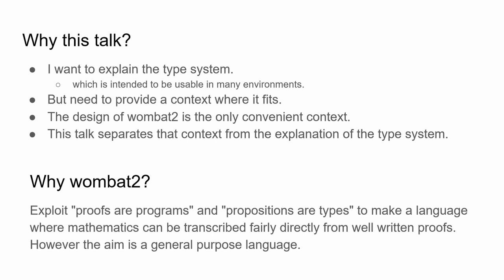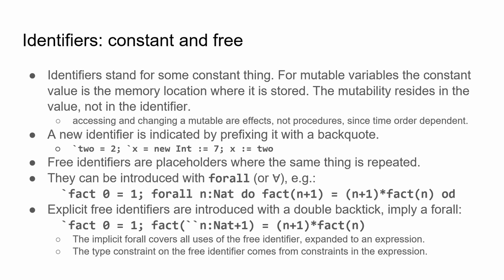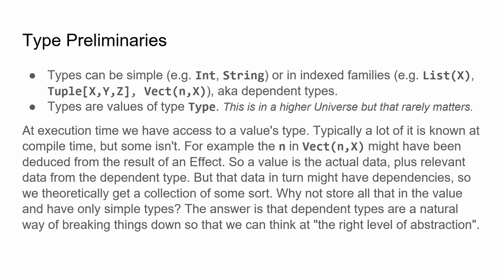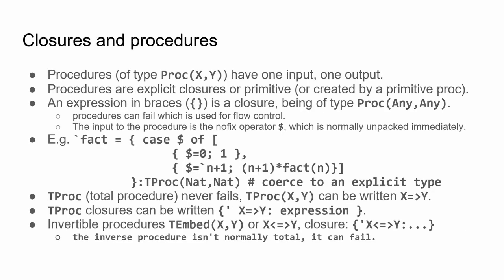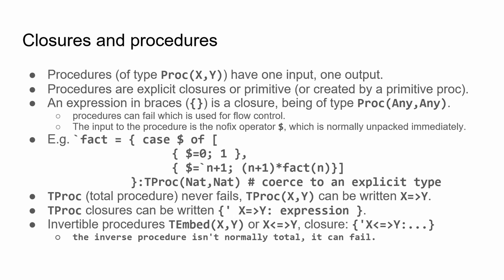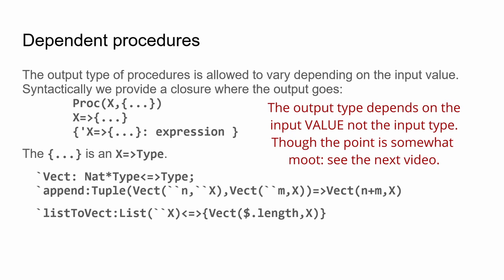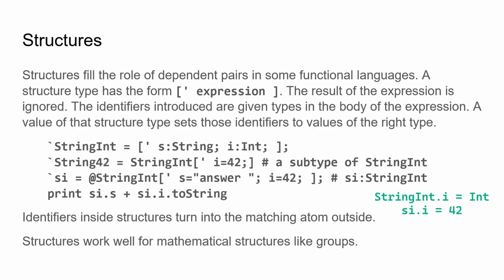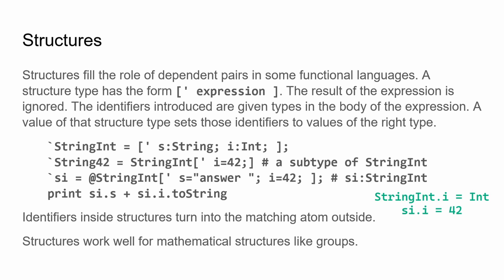Quick Intro to the Wombat2 Programming Language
A quick intro to the wombat2 programming language. This gives me the context I will need for the next video on the type system.